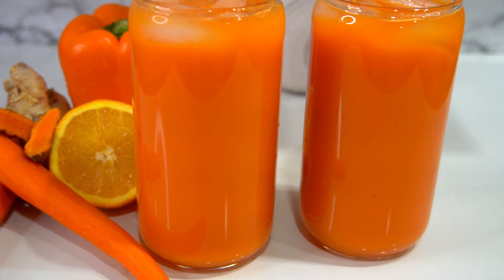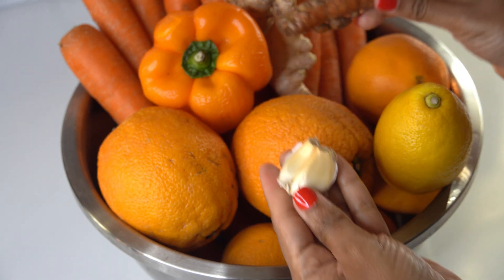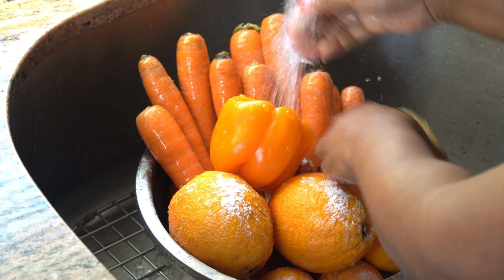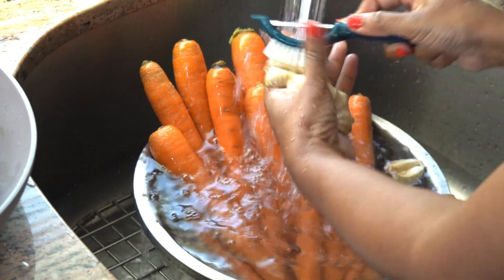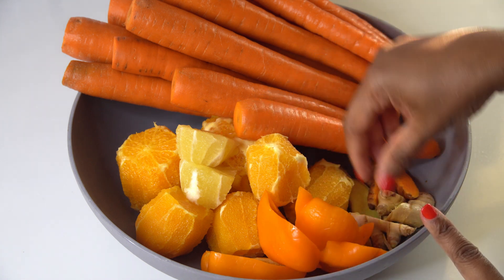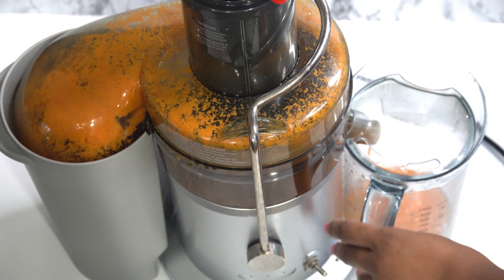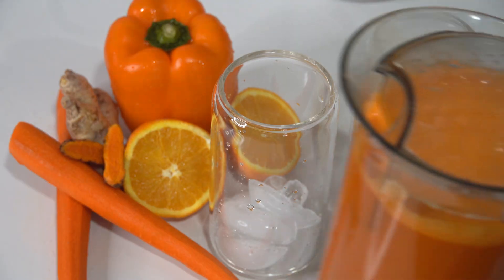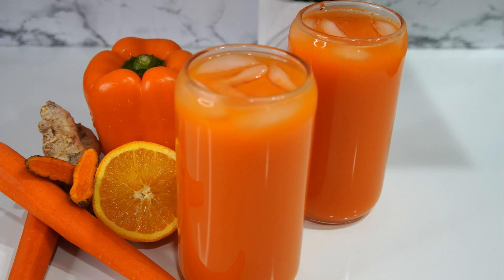SKIN GLOWING / IMMUNE BOOSTING DRINK @SHANI'SKITCHENKREATIONS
INGREDIENTS
12 LARGE CARROTS
5-6 ORANGES
2 OZ GINGER
1-2 OZ TURMERIC
2 CLOVES OF GARLIC
1-2 LEMONS.
1 ORANGE BELL PEPPER.
THIS GAVE ME 32 OZ OF JUICE USING MY JUICER.
YOU CAN ALSO USE A BLENDER.